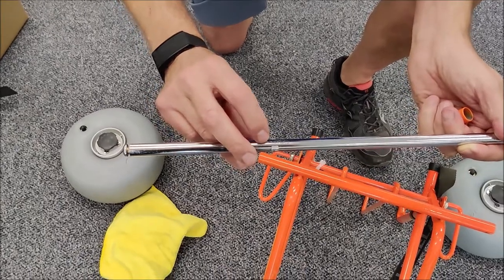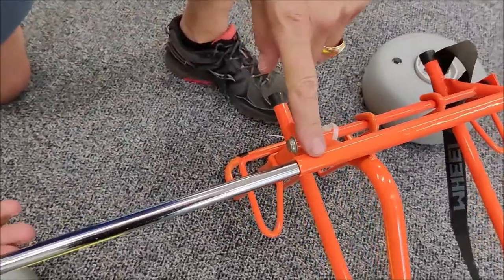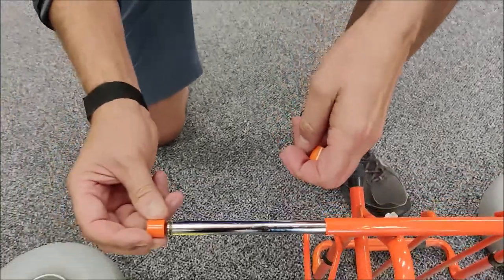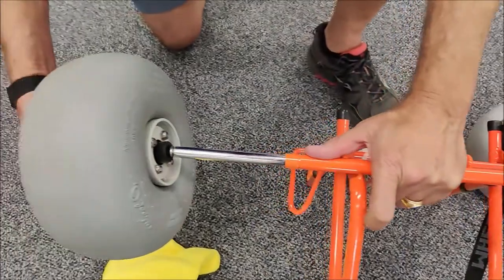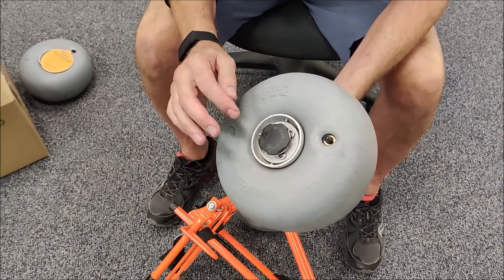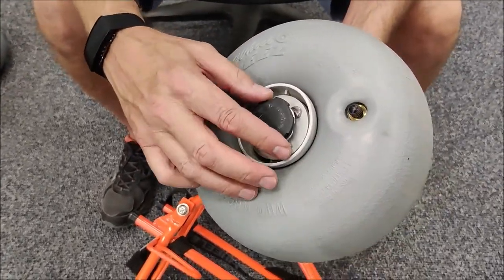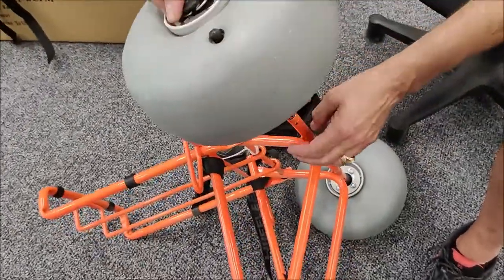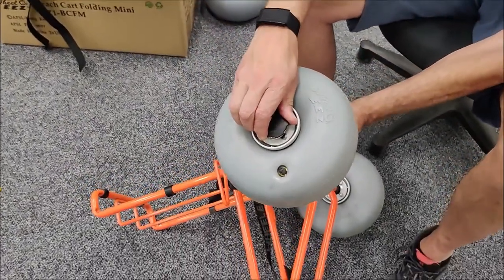Installing the axle & wheels to Beach Cart Folding Mini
Wheeleez™ Beach Cart Folding Mini is the perfect cart for singles or couples with smaller gear loads. It is also great when storage space is a concern, yet you still want to carry everything in one trip!